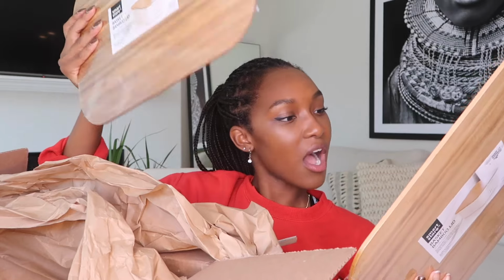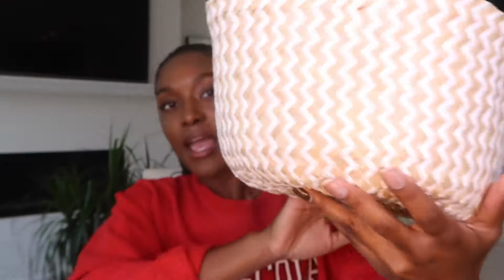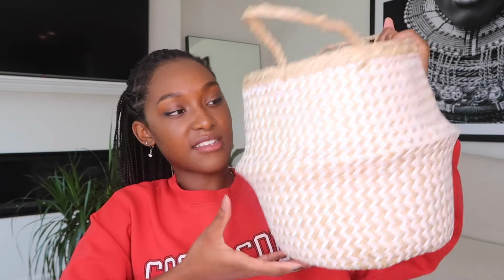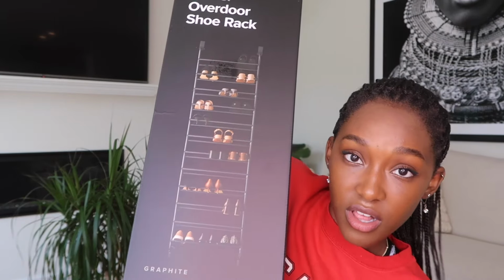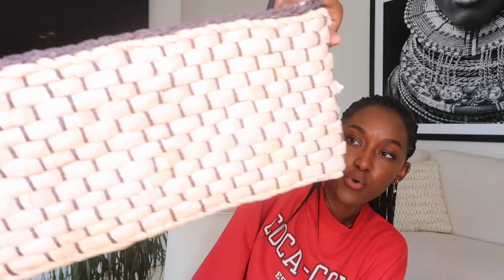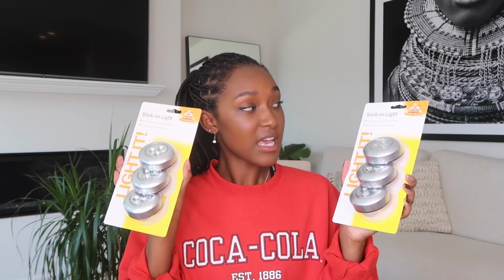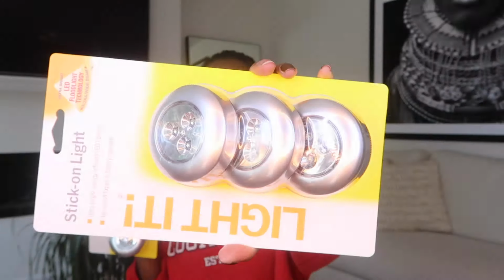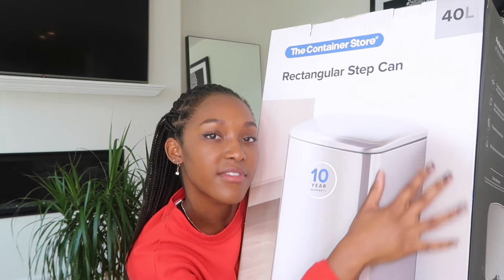FINAL College Apartment Haul with The Container Store! UNBOXING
I have found my new back to school shopping spot! The Container Store! I spent hours trying to decide what I wanted to get for my apartment because I wanted EVERYTHING haha😂 especially because fitting your life in a dorm or apartment isn’t easy. @TheContainerStore has products to help whether you’re looking to organize your bedroom, double your closet storage or create a calming study zone!

T&Cs: By sending a text message to 22922, you consent to The Container Store’s terms and privacy policy at SMSTerms.us, and to receive recurring marketing text messages from The Container Store via automated technology to your mobile number. Consent is not required to purchase goods or services. Periodic messaging. Text STOP to cancel or HELP for help. Message and data rates may apply.

✰ FAQ ✰
What’s your name? Domonique
What’s your Instagram? @domonique_cynthia
What’s your ethnicity? Jamaican, Canadian, American
What equipment do you use to film?
 ➭  Mic: Sony Digital Voice Recorder
 ➭  Camera: Canon Powershot G7x Mark ii
 ➭  Editing: Adobe Premiere Pro

What’s up, What’s up, What’s up! I’m Domonique Cynthia!:) I’m a 20 year old girl who has found a passion for using my creativity to help people within the university realm and specifically Ivy Leagues! On this channel, you can find campus tours, day in the lives, university student’s group conversations, college party scenes, and 73 questions with student representatives! Make sure you comment which schools you’d like to see on the channel!